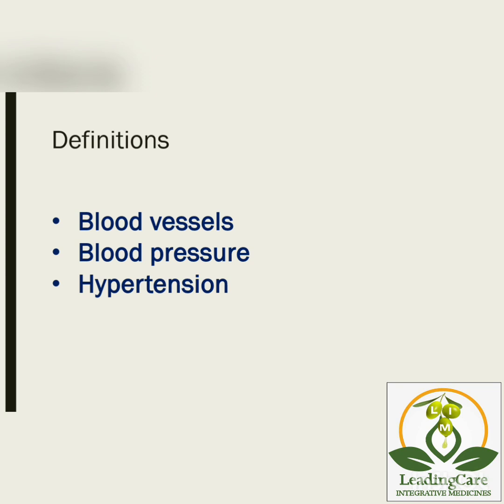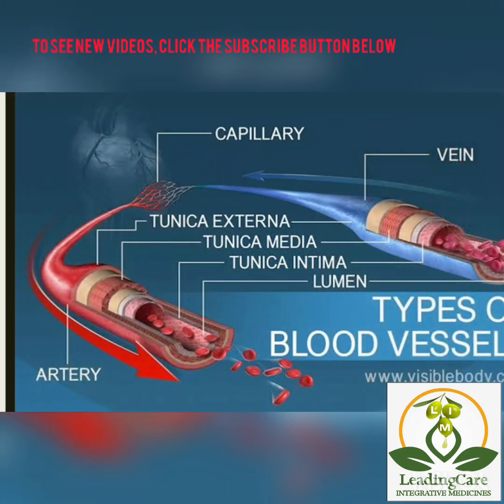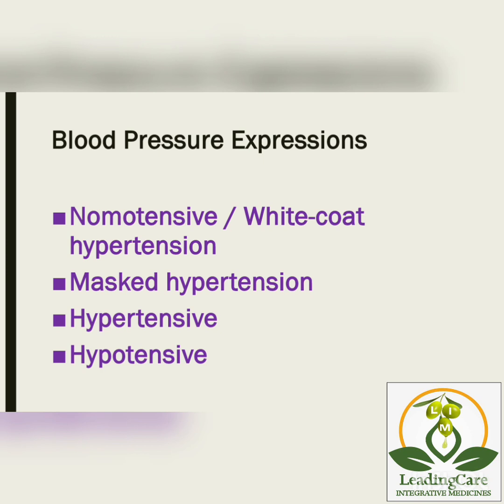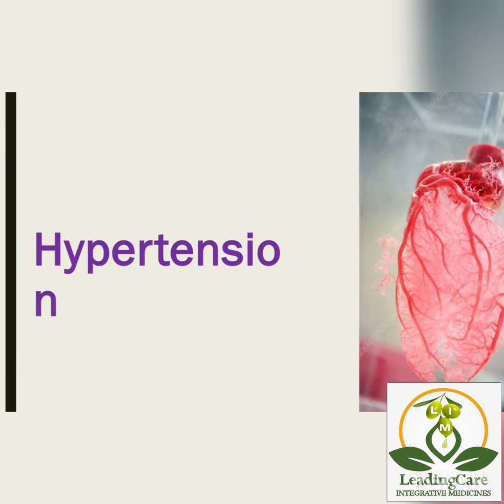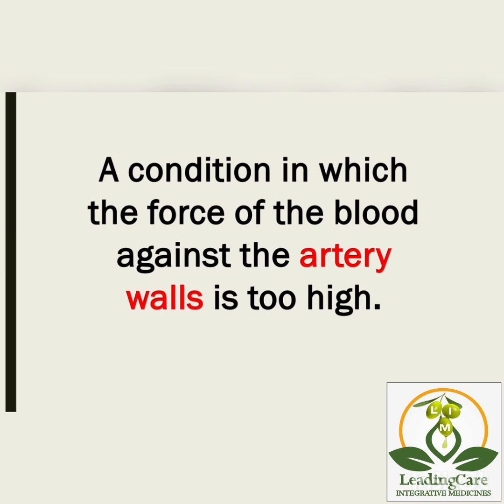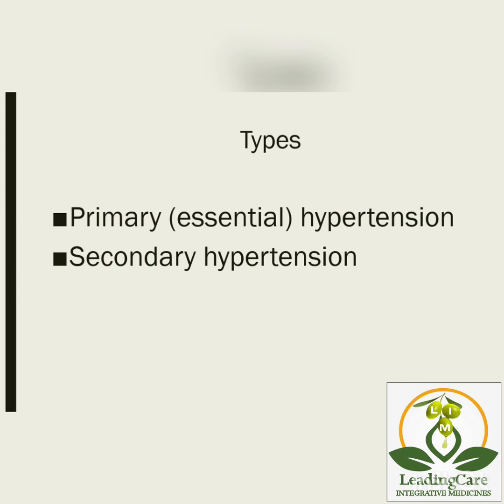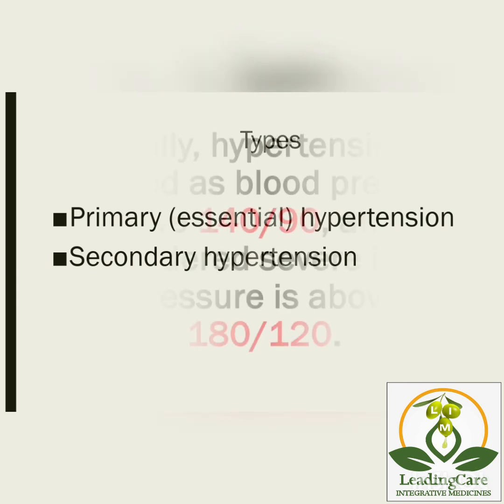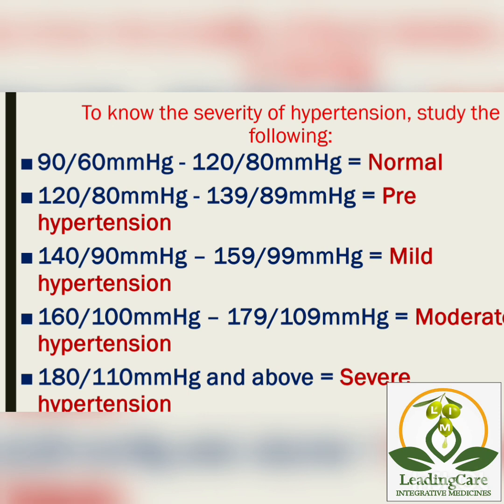Reinventing Hypertension 1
Creating awareness and educating ourselves about this deadly and seemingly resistance disease, hypertension, is necessary at this moment to understand the causes, types and the importance of seeking immediate care in the event of an emergency.

You contact Dr Abdulazeez Kolawole on your hypertension cure protocols on this